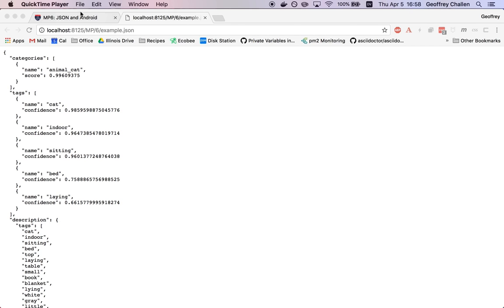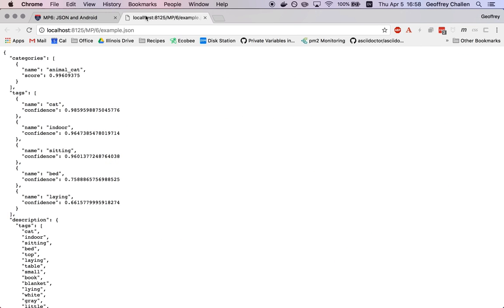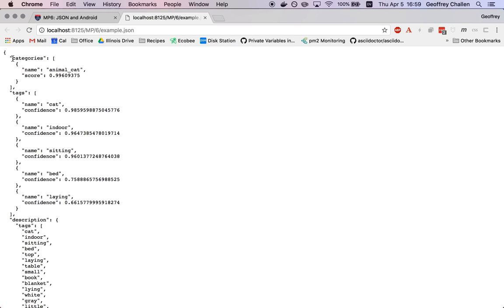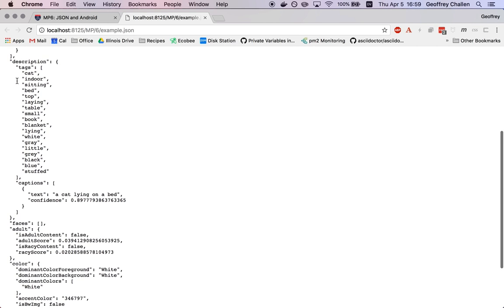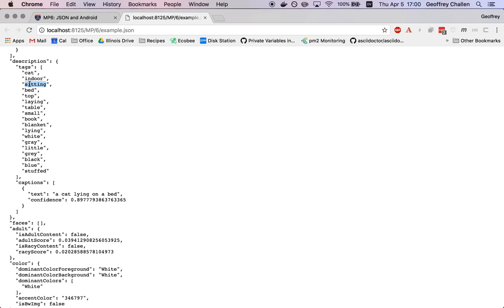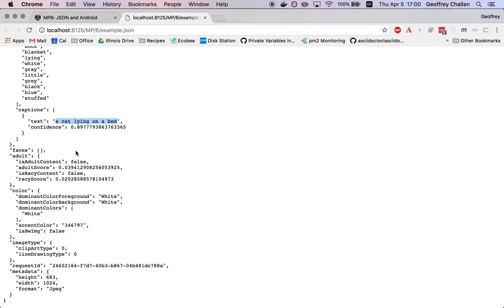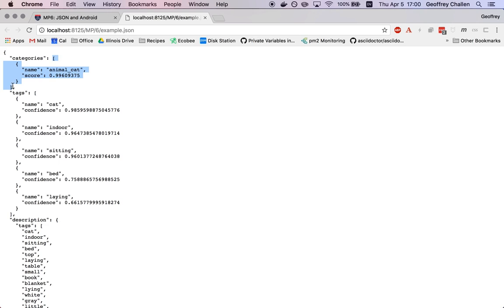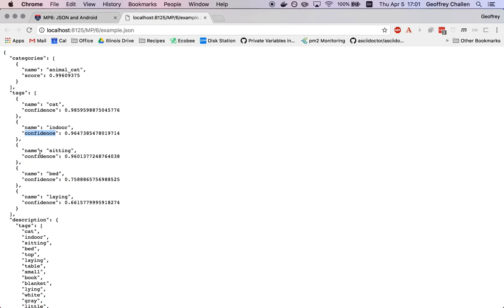CS 125 Spring 2018: JSON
A brief introduction to the JavaScript Object Notation (JSON) data serialization format.